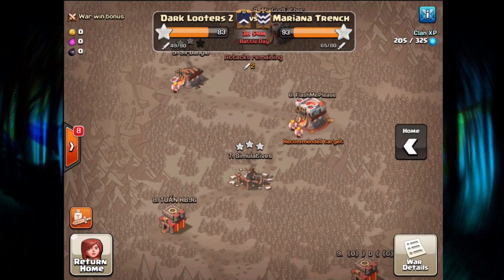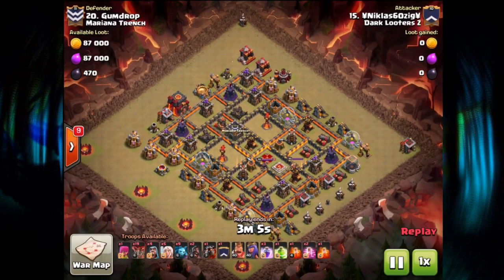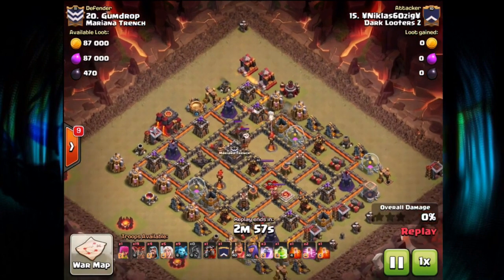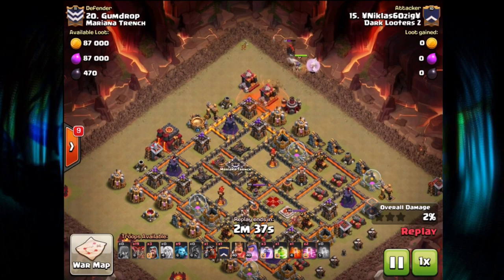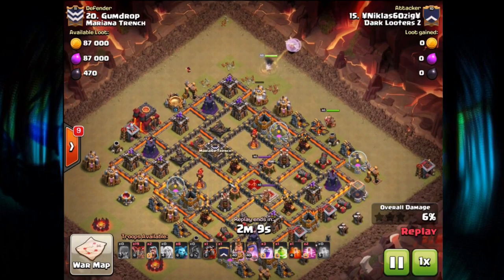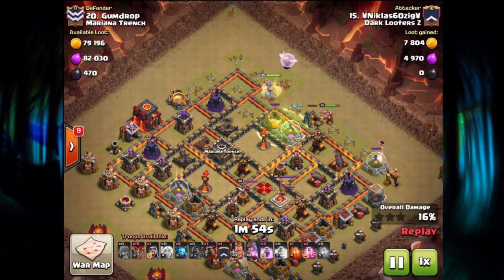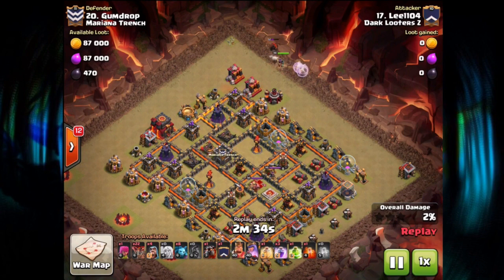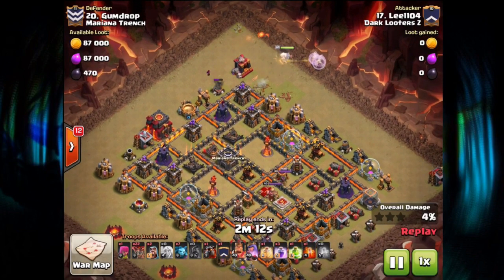Road to Perfection Ep. 1 - vs Mariana Trench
A new Series ! In "road to perfection" we will take a detailled look at what it takes to 3 star a th10 inside a high level clan war !

Intro: Paris Blohm - Into Dust (feat. Elle Vee)

Outro: I Love it - Icona Pop